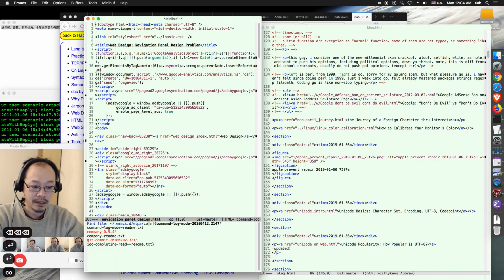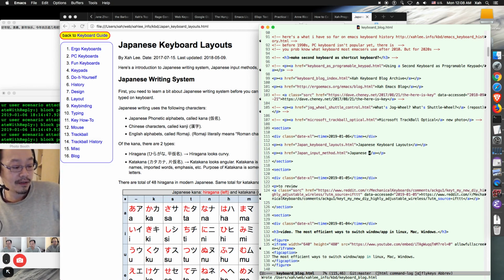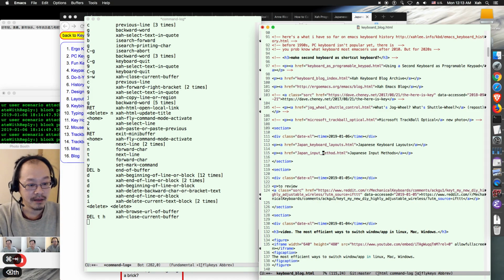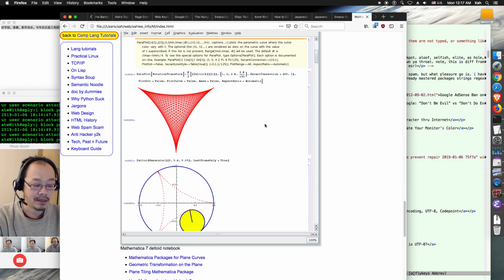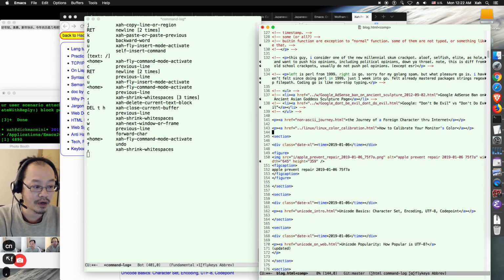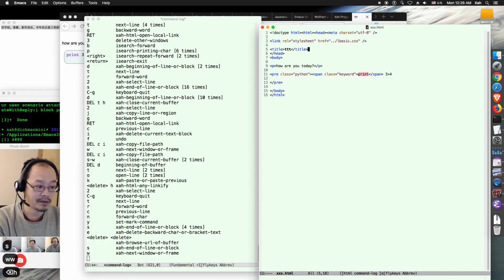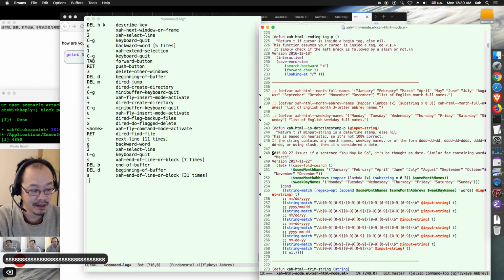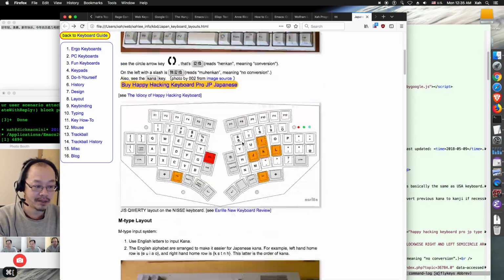xah emacs talk show 2019-01-07 xah-html-mode vs org mode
xah emacs talk show.
• writing raw html
• xah-html-mode
• org-mode
• Japanese writing system